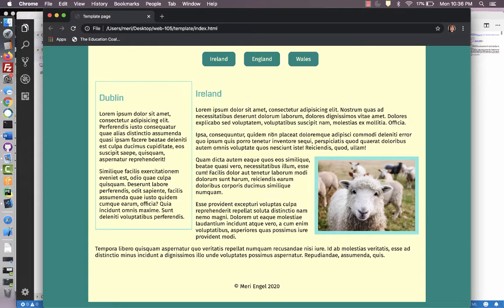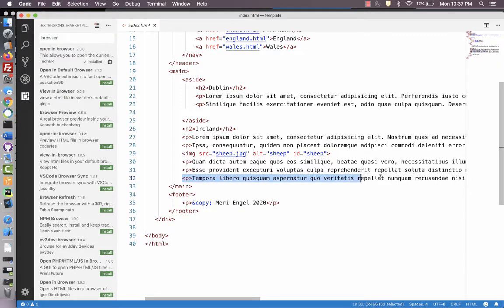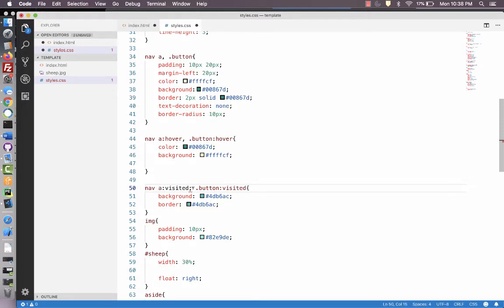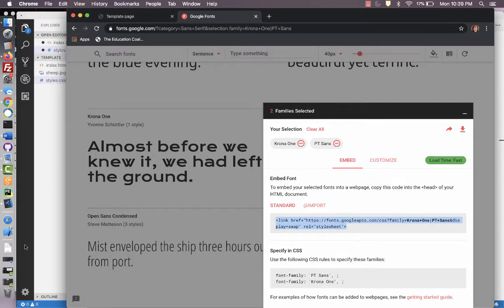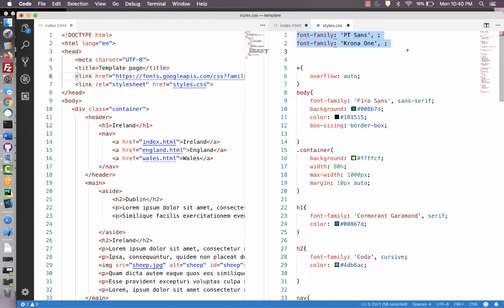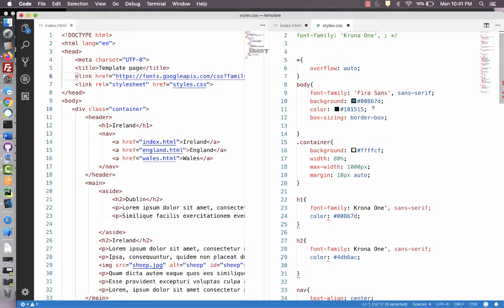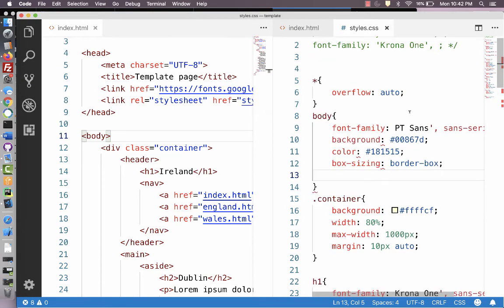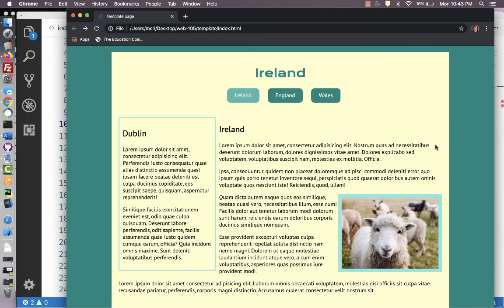Google fonts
Adding google fonts to your webpage